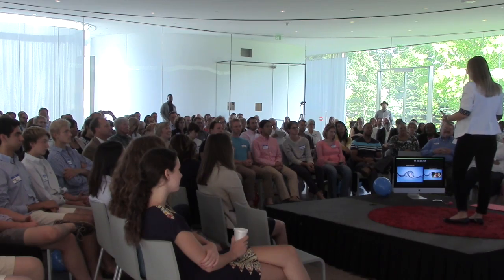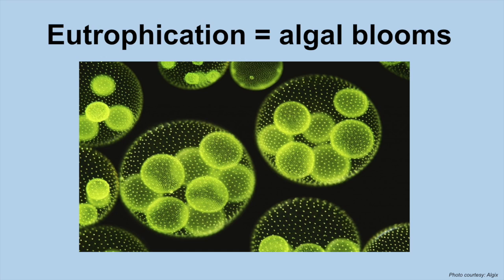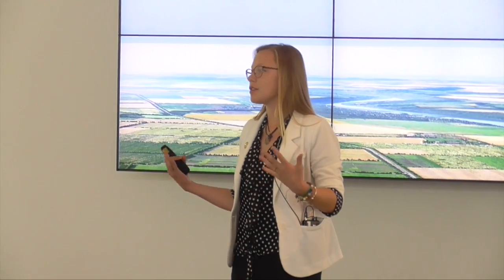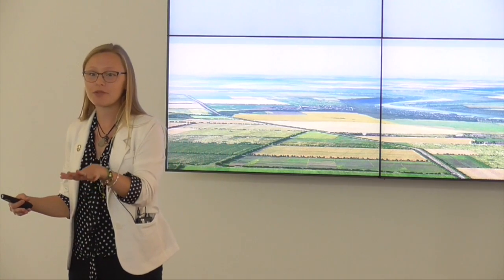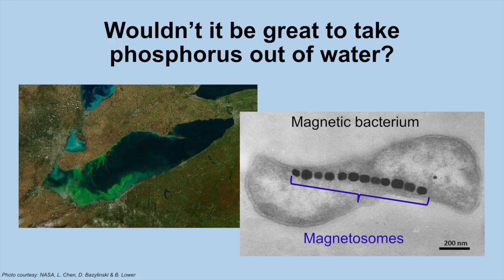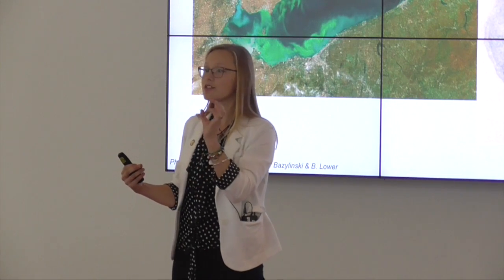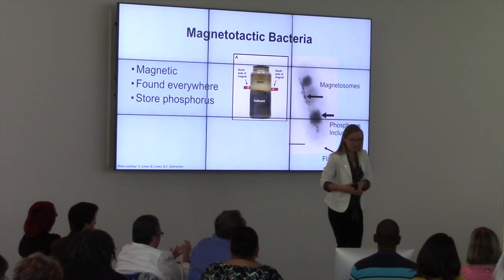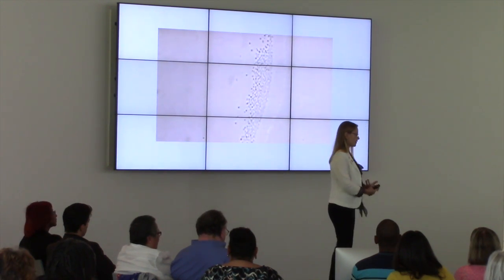We Can Solve Algae | Ashlee Balcerzak | TEDxToledo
Ashlee is working on technology at Ohio State University to help solve the water crises related to algae blooms that plague many parts of the world.

Ashlee is a student scientist studying water at Ohio State University.